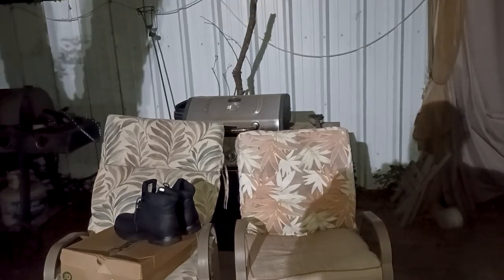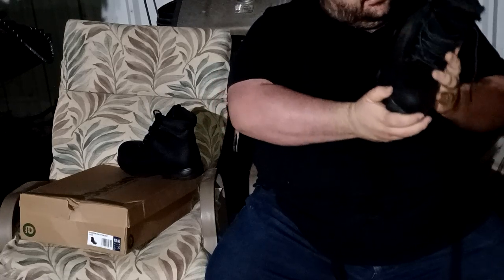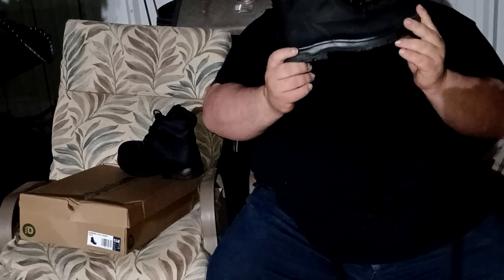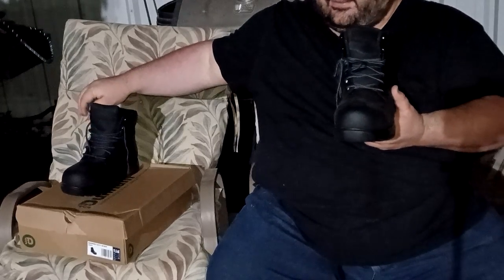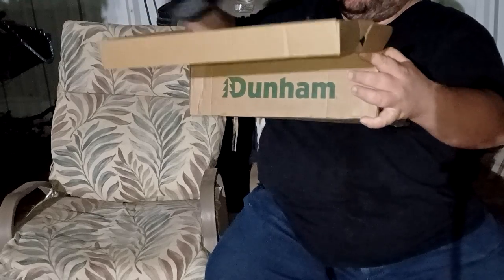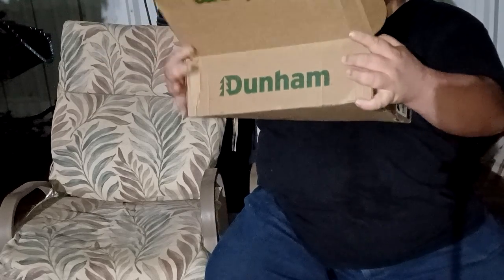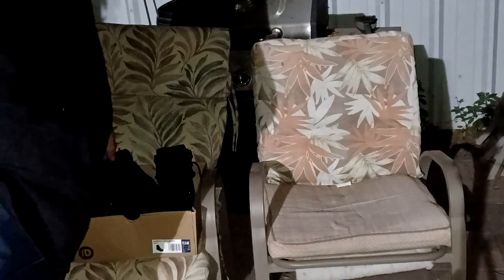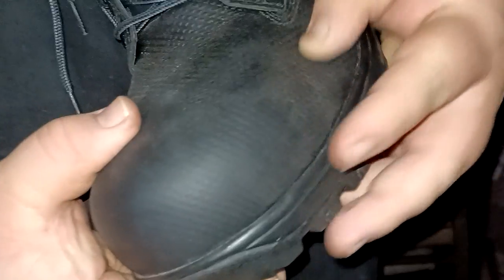Dunham's composite safety toe 11 and a half 6 e wide safety toes work boots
Sole Material

Rubber

Shaft Height

5.5 Inches

Water Resistance Level

Waterproof

DESCRIPTION

Dunham® 8000 Works Moc Waterproof Boot.

Leather upper.

Lining and insole made from textile material.

Synthetic outsole.

Imported.

Circumference: 11 1⁄2 in

Product measurements were taken using size 8.5, width D (M). Please note that measurements may vary by size.